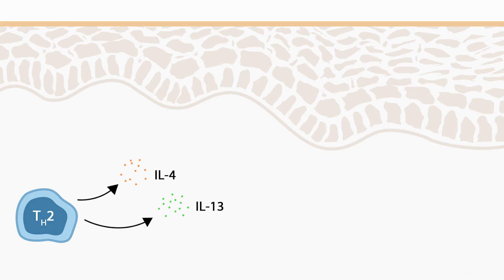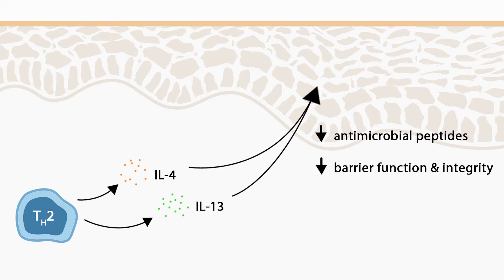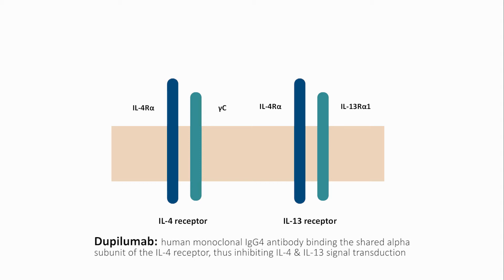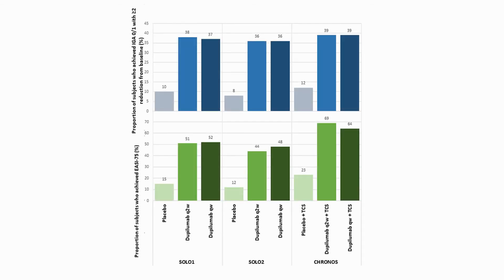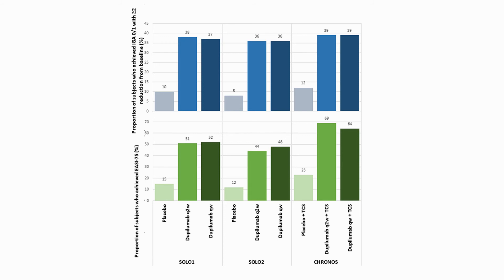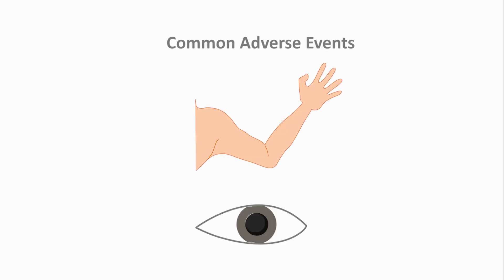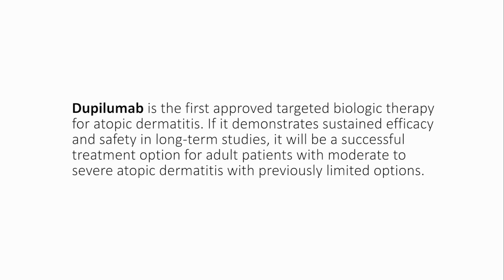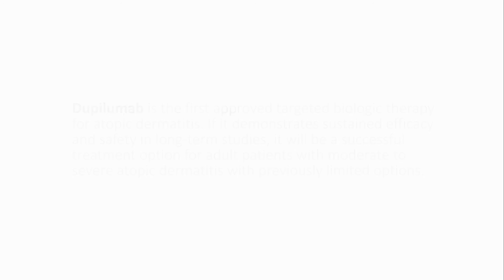Dupilumab in the treatment of atopic dermatitis - Video Abstract ID 133661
Video abstract of review “Dupilumab: an evidence-based review of its potential in the treatment of atopic dermatitis” published in the open access journal Core Evidence by Eshtiaghi P, Gooderham MJ.

Introduction: Atopic dermatitis (AD) is a recurrent, pruritic inflammatory skin disease with
complex immunopathogenesis characterized by a dominant TH2 response. Dupilumab is an
interleukin (IL)-4 receptor alpha antagonist that subsequently blocks IL-4 and IL-13 signaling.
It has recently been approved for the treatment of adult patients with moderate-to-severe AD
whose current treatment options are limited.
Aim: This article reviews the evidence of clinical efficacy, safety, and patient-reported outcome
(PRO) measures from Phase I–III trials of dupilumab in adult patients with moderateto-
severe AD.
Evidence review: Results from clinical trials of dupilumab in adults with moderate-to-severe
AD have shown that weekly or biweekly dupilumab injections significantly improve clinical and
PROs. Transcriptome and serum analyses also found that dupilumab significantly modulates the
AD molecular signature and other TH2-associated biomarkers, compared with placebo. Additionally,
concomitant use of dupilumab with topical corticosteroids (TCS) results in a greater
improvement in signs and symptoms of AD than with dupilumab use alone. Throughout the
trials, common adverse events were headaches, conjunctivitis, and injection site reactions. These
were consistently mild–moderate and occurred with similar frequency between the treatment
and placebo groups.
Place in therapy: In adult patients with moderate-to-severe refractory AD, monotherapy or
concomitant use of dupilumab with TCS holds great promise to significantly improve clinical
outcomes and quality of life of the patient. Ongoing studies of dupilumab will help determine
the clinical efficacy and safety profile of its long-term use. Finally, further economic evidence
is warranted to compare the long-term costs and benefits of dupilumab with other currently
available treatments for moderate-to-severe AD.